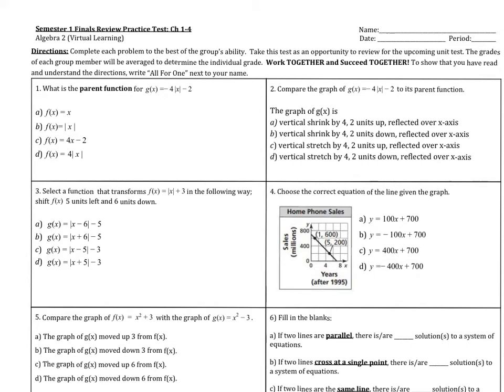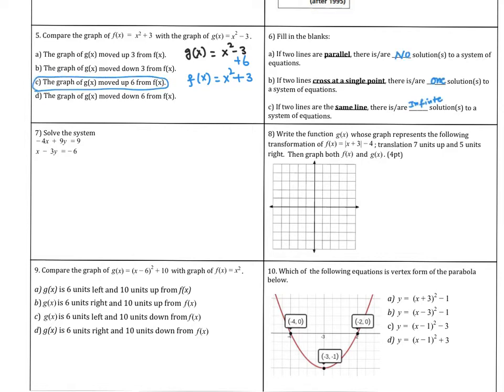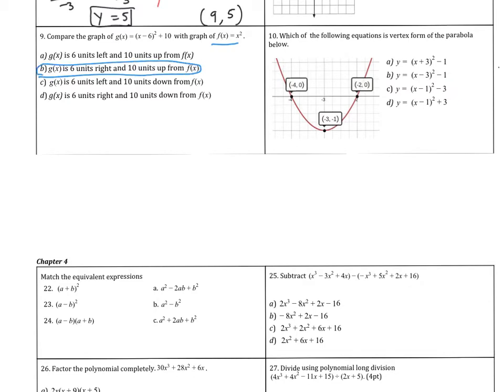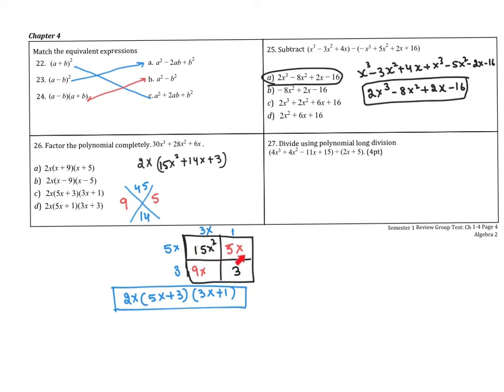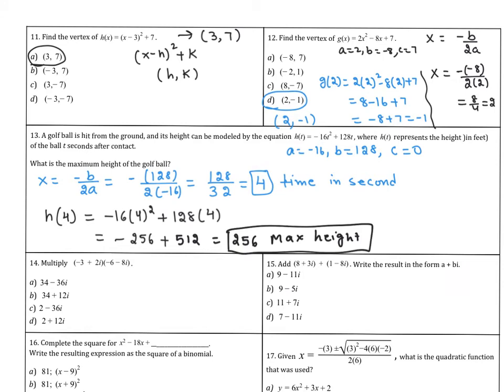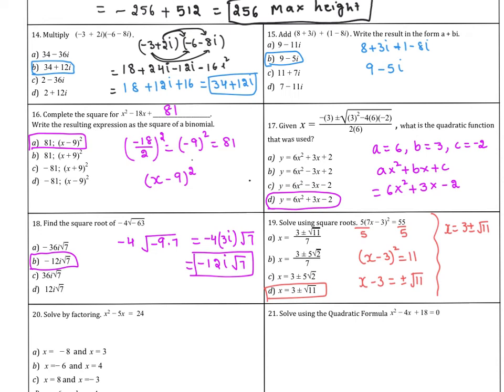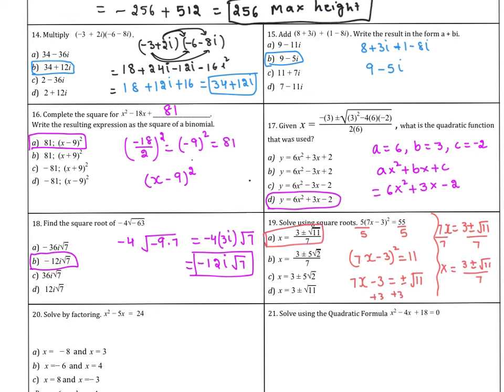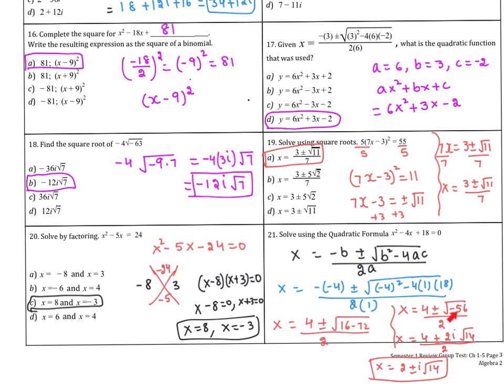S1 Finals Review Practice Test (VL 2020)